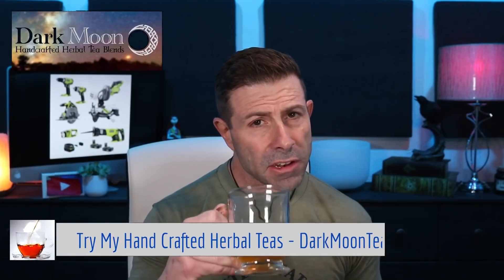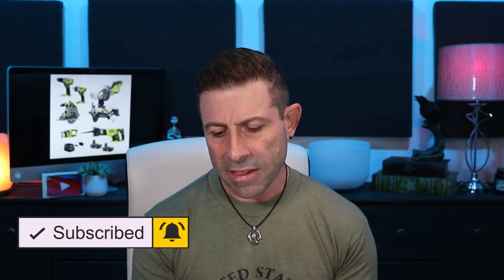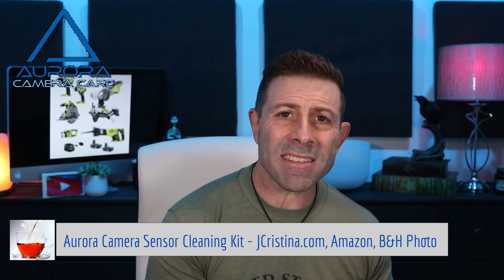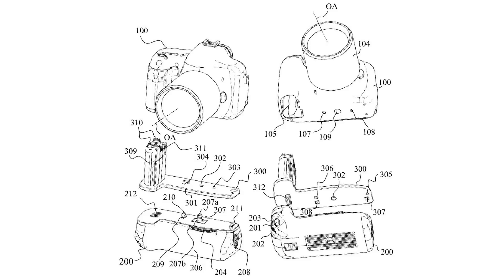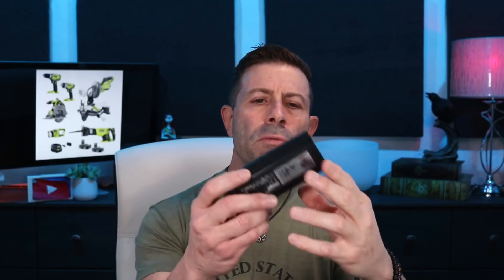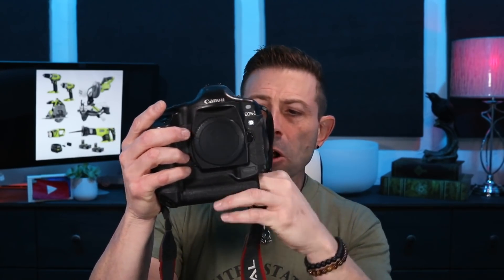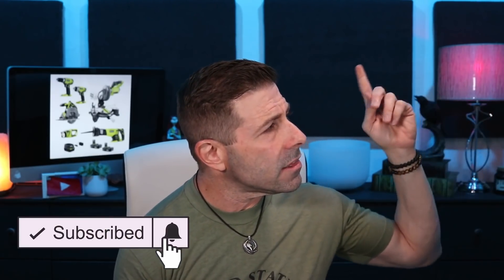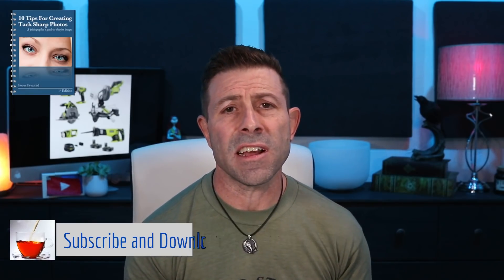Canon EOS Next Generation Power Tool Patent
Today we look at a brand new patent from Canon which rips a page out of the playbook of major power tool manufacturers DeWalt and Ryobi.

This technology has never been seen in a camera in the past and may soon be found in all future Canon camera platforms.

I would love to hear your thoughts and if you have any other suggestions for future videos please add them to the comment area.